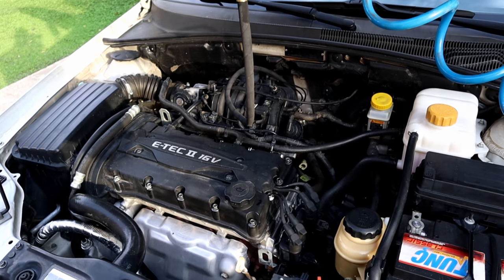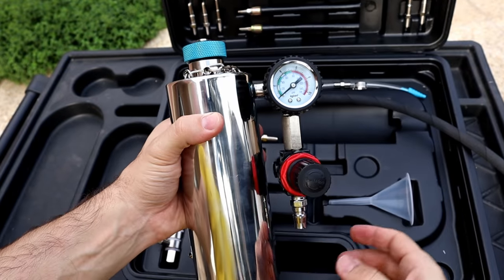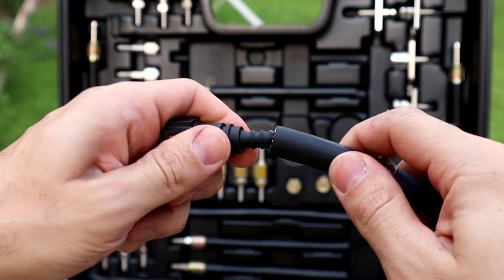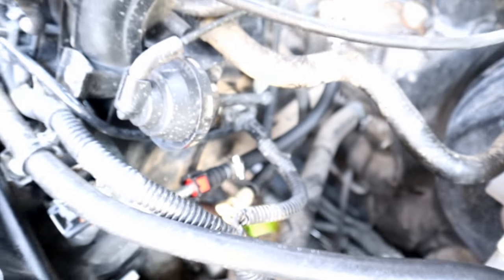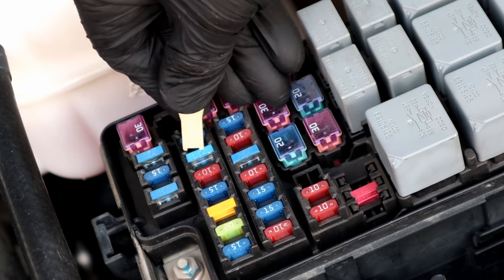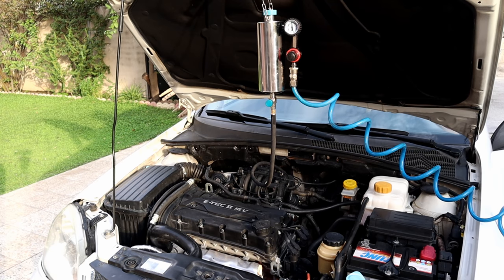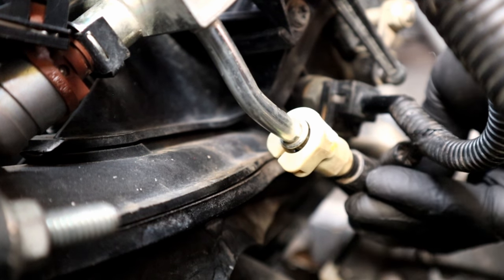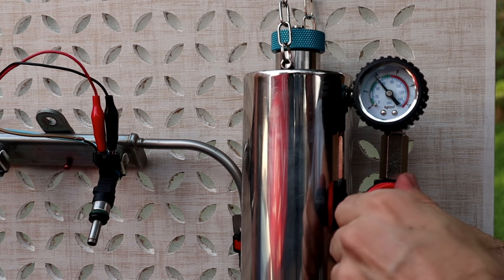Fuel Injections cleaning in less than 5 Minutes/Cleaning Injections with AUTOOL Injector Cleaner Kit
Autool C100 Car Fuel Injector Cleaning kit
Heet fuel injector cleaner
Tool box

In this video, i will show you how to Clean the fuel injection of toyota camry in less than 5 minutes Directly without disassembling any injections, it will be direct injection cleaning by connecting carb cleaner can to injector rail, and staring up the engine BUT keep in mind to remove the fuel pump fuse or the fuel pump harness, like i did, because we don't need fuel pump to push gasoline, the fuel line is disconnected, carb cleaner can connected instead with an adapter

Half of carb cleaner can can give you best results, and if you of you do it with the whole can, even better

Oring and filter set

THIS IS MY WAY, I DIDNT COPY ANYONE

I did this method for the first time Jan 27, 2017